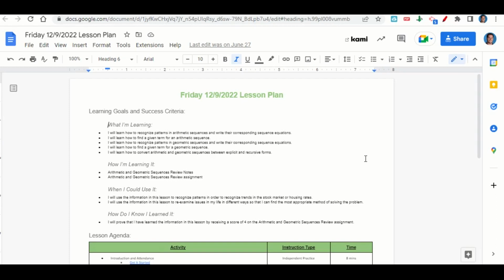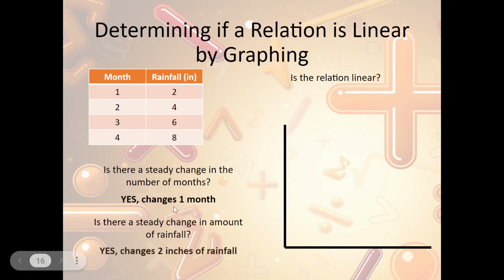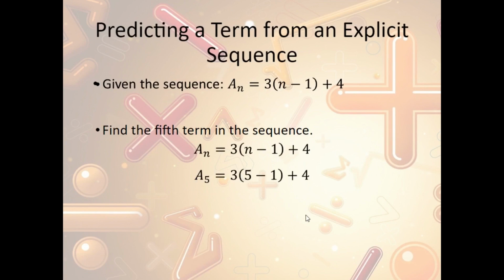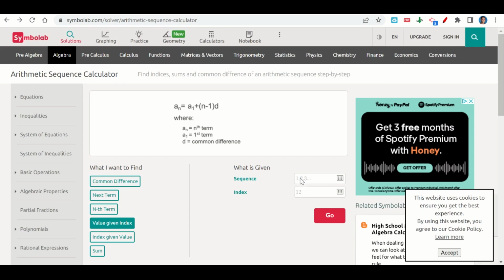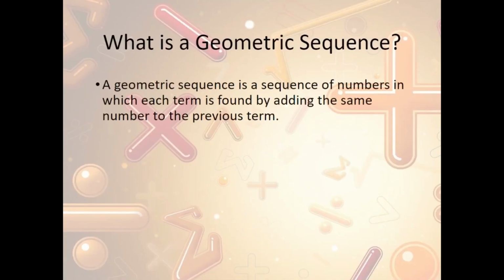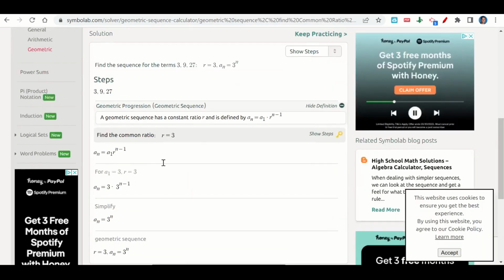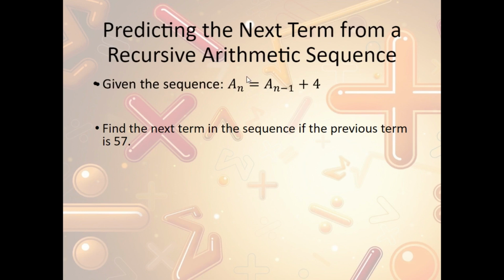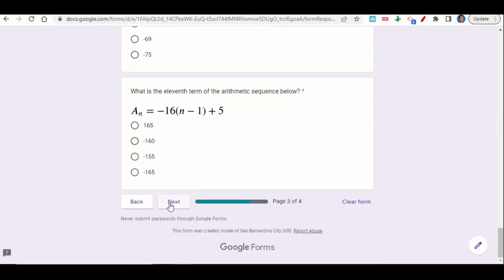12/9/2022 Arithmetic and Geometric Sequences Review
0:00 Agenda and Learning Goals
1:42 Arithmetic and Geometric Sequences Review Notes
16:43 Arithmetic and Geometric Sequences Review

Instructions:
* Review the Arithmetic and Geometric Sequences Review Notes on Google Slides.
* Complete the Arithmetic and Geometric Sequences Review assignment on Google Forms.

What I’m Learning:
* I will learn how to recognize patterns in arithmetic sequences and write their corresponding sequence equations.
* I will learn how to find a given term for an arithmetic sequence.
* I will learn how to recognize patterns in geometric sequences and write their corresponding sequence equations.
* I will learn how to find a given term for a geometric sequence.
* I will learn how to convert arithmetic and geometric sequences between explicit and recursive forms.

How I’m Learning It:
* Arithmetic and Geometric Sequences Review Notes
* Arithmetic and Geometric Sequences Review assignment

When I Could Use It:
* I will use the information in this lesson to re-examine issues in my life in different ways so that I can find the most appropriate method of solving the problem.

How Do I Know I Learned It:
* I will prove that I have learned the information in this lesson by receiving a score of 4 on the Arithmetic and Geometric Sequences Review assignment.